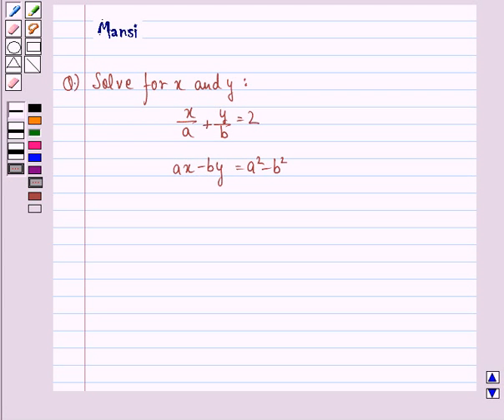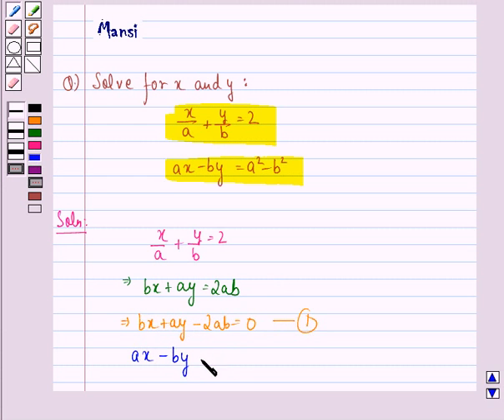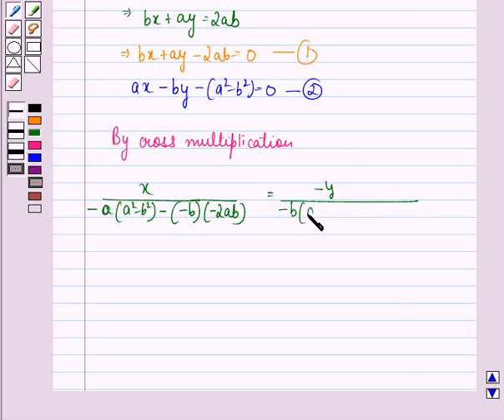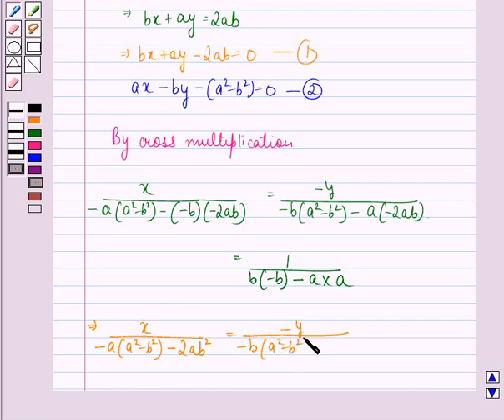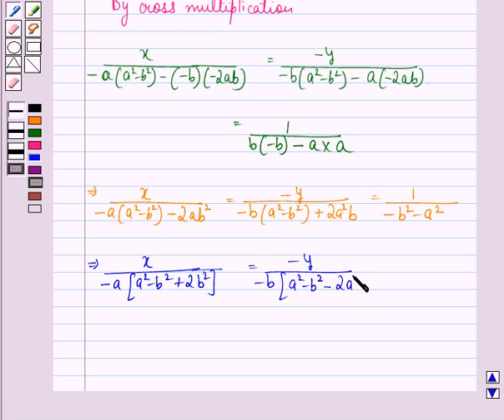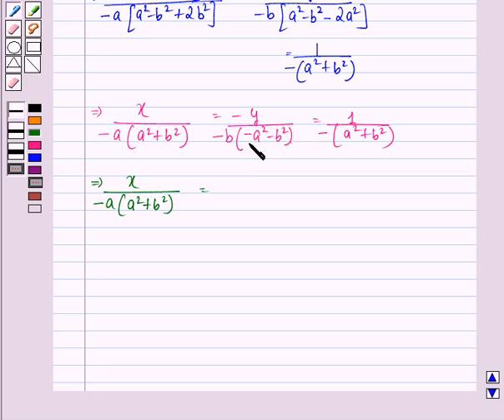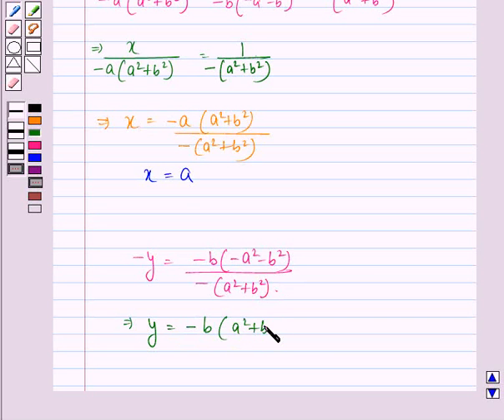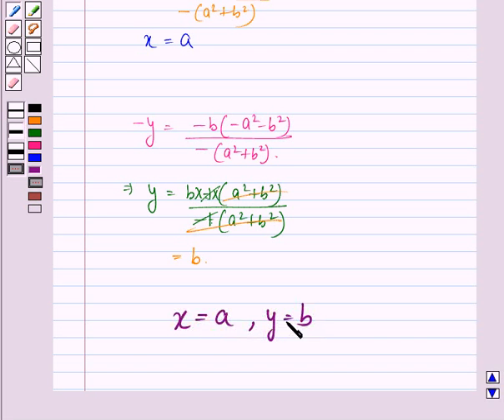Maths X CBSE OD A 2005 1 3 OP1